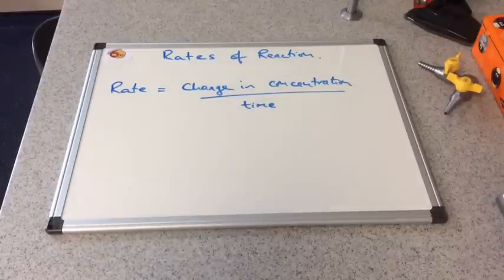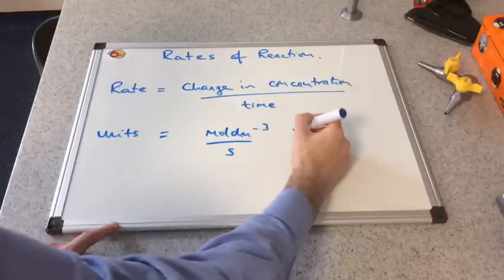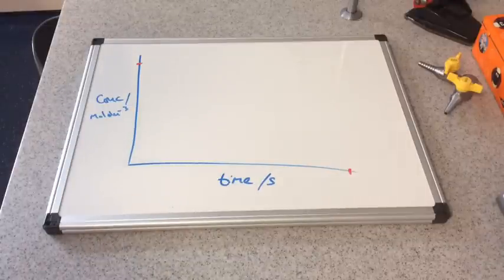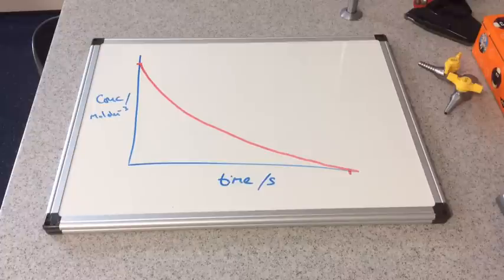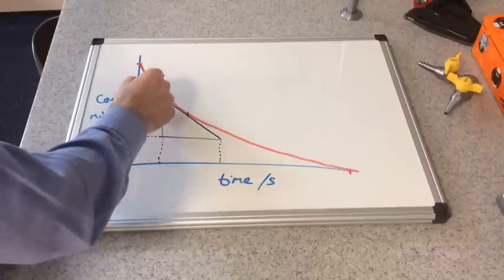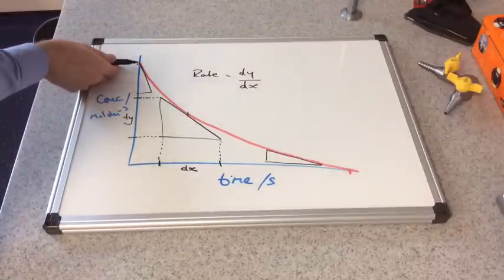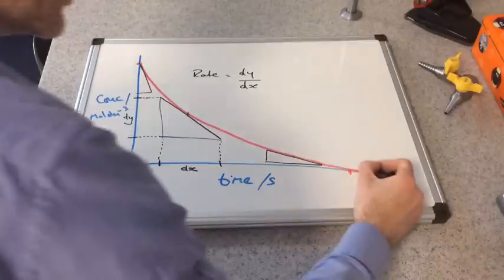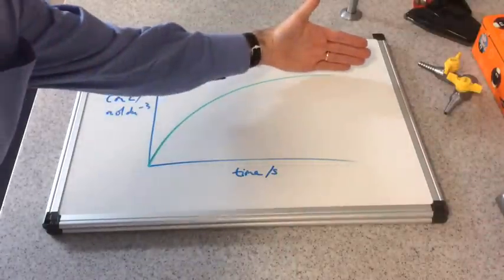Rates of Reaction Introduction